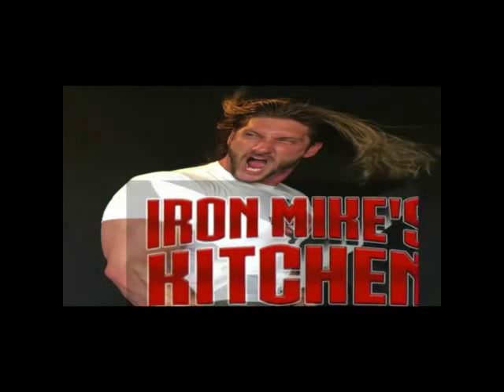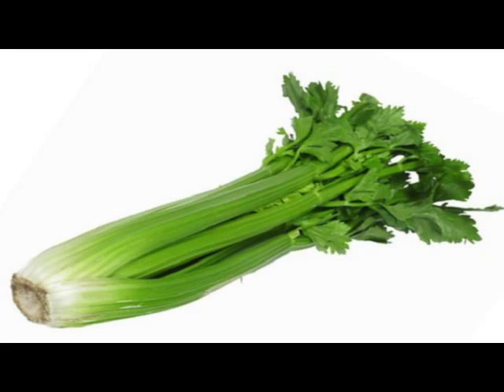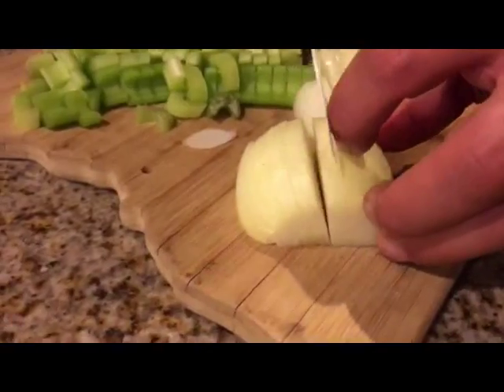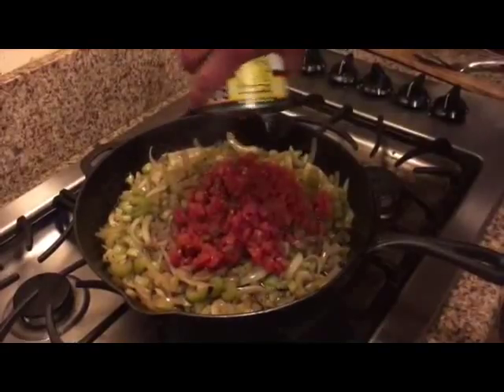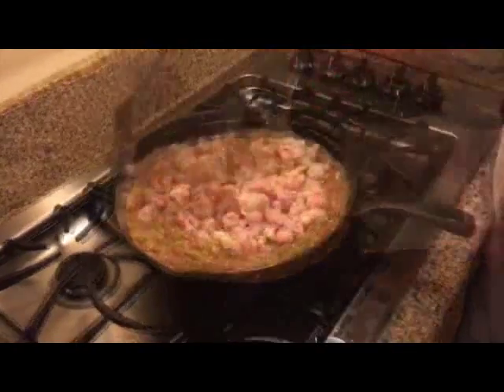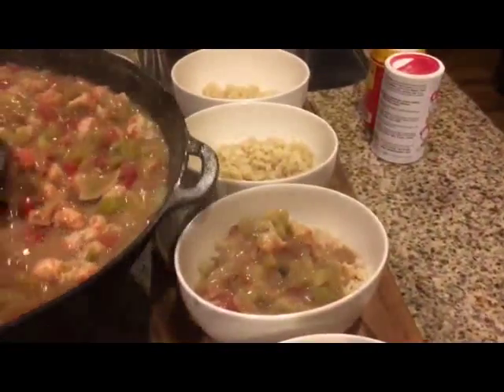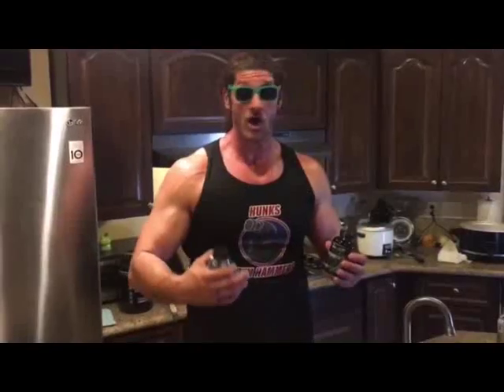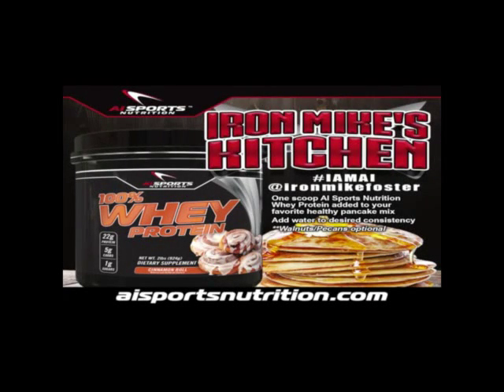IRON MIKE'S KITCHEN: POWER Étouffée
Let Iron Mike help spice up your diet with a healthy recipe from Creole country!